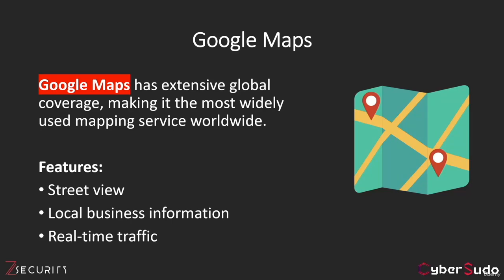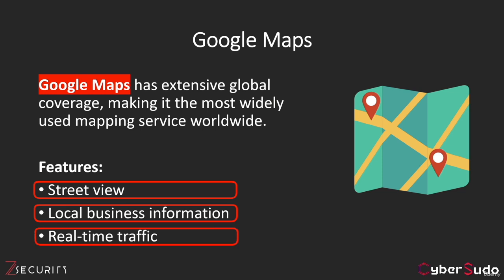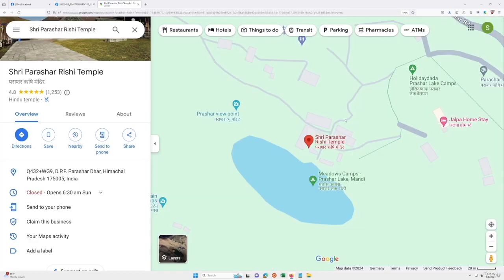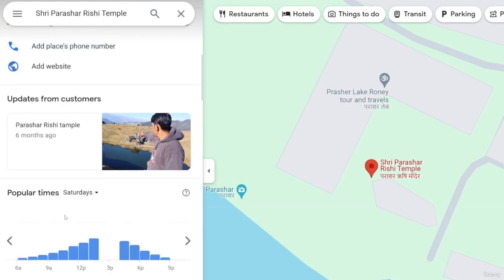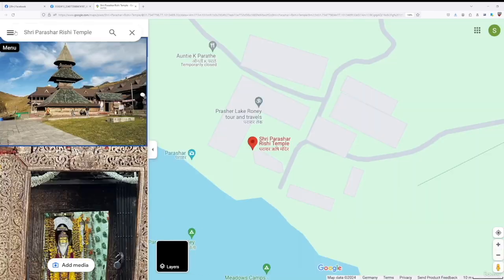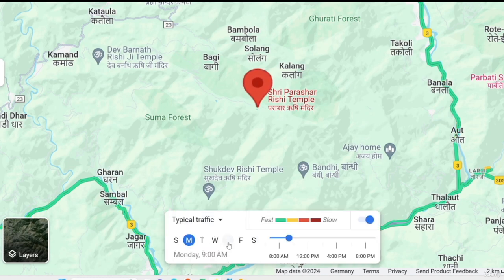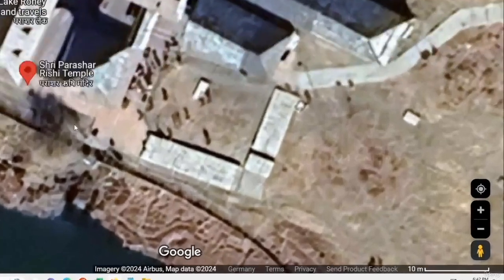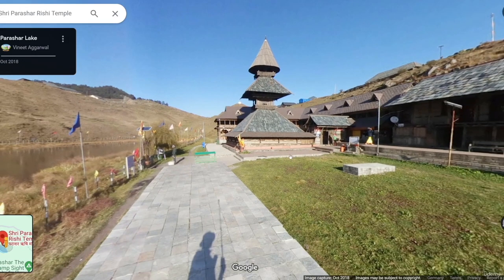026_2 Uncovering Key Details About Any Location